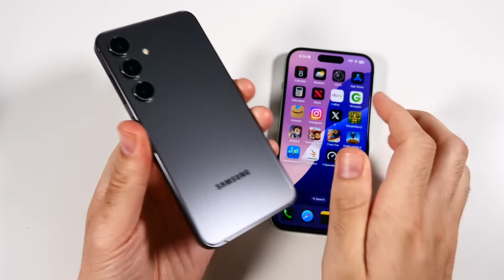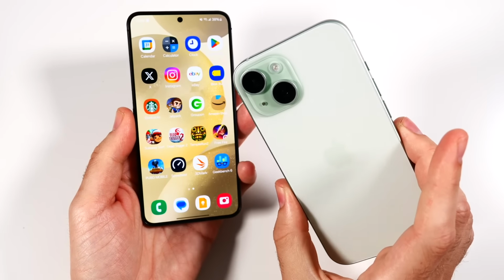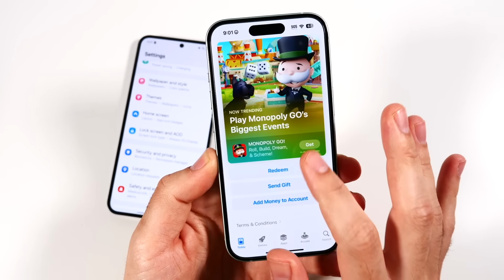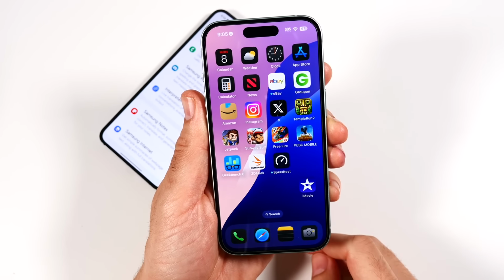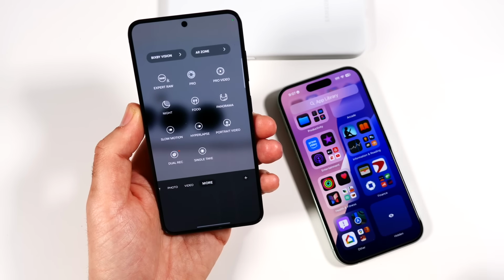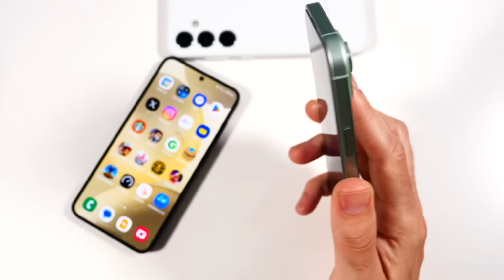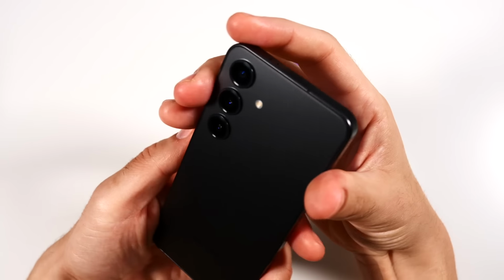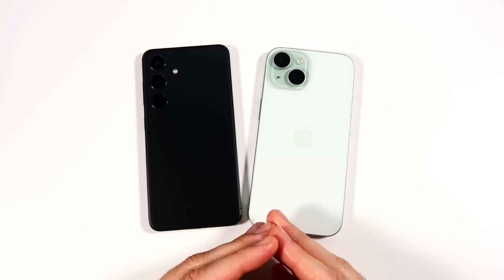Galaxy S24 vs iPhone 15 - 6 Months Later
Welcome back to the channel! In this video, we dive deep into the Galaxy S24 and iPhone 15, comparing their performance, features, and real-world usability six months after their release. Which flagship smartphone has held up better over time? Join us as we explore everything from camera quality to battery life, software updates to durability. Whether you're Team Android or Team iOS, this detailed comparison will help you decide which powerhouse is right for you in mid-2024.

iPhone 15

Galaxy S24